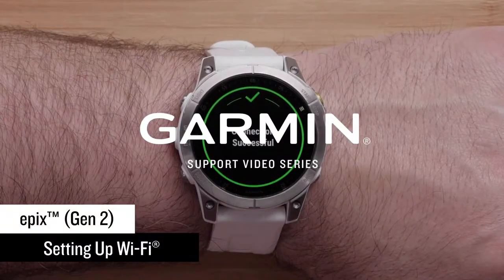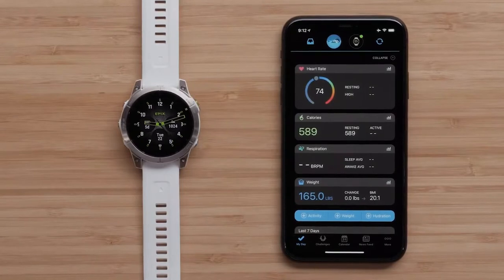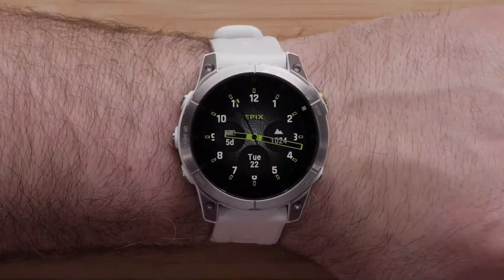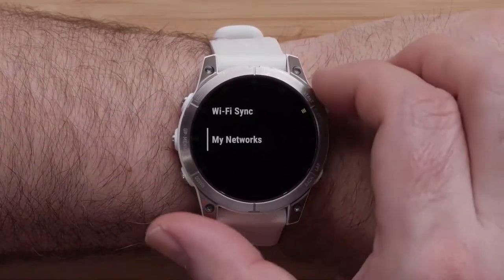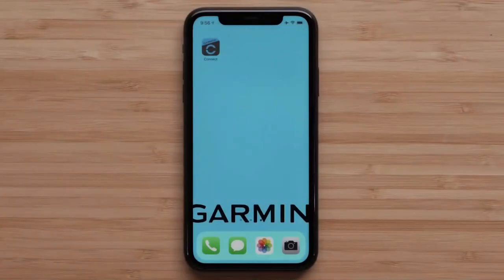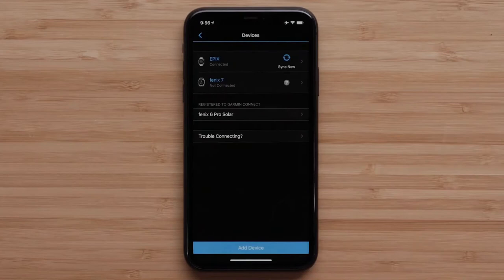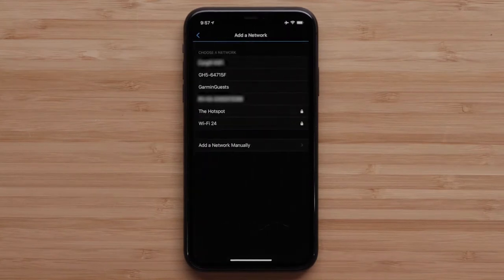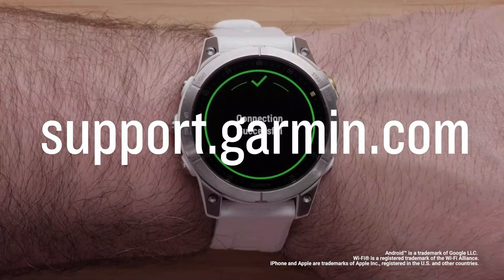Garmin - Setting up WiFi on the epix Gen 2 l Jura Watches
Learn how to set up the Wi-Fi® connection on your epix™ Gen 2 series smartwatch.